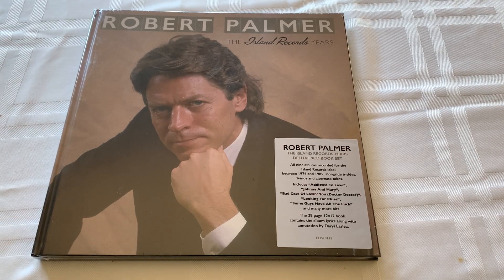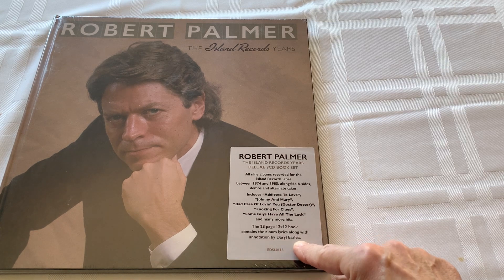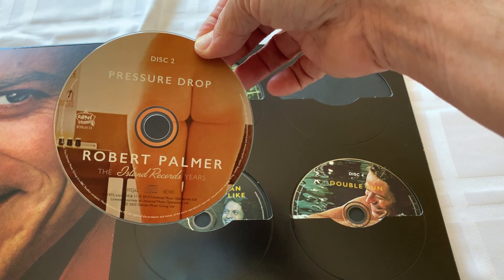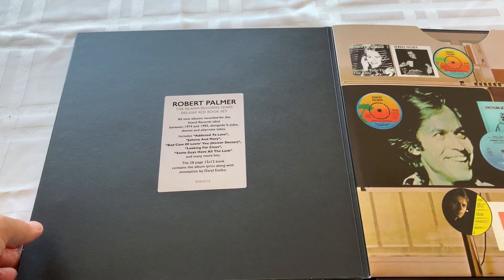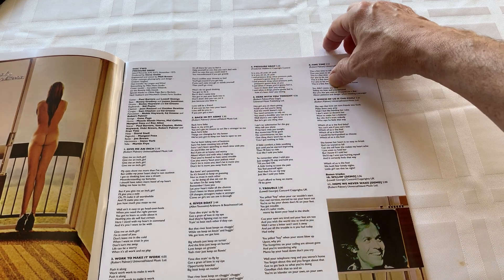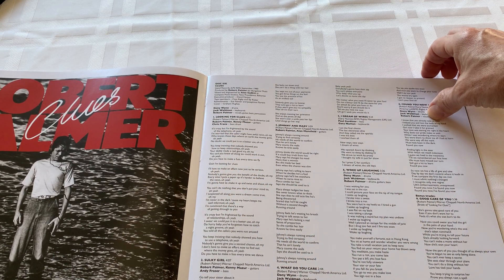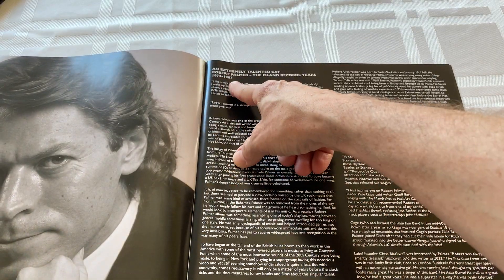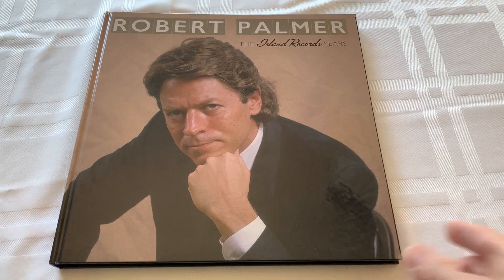Robert Palmer "The Island Records Years" unboxing!